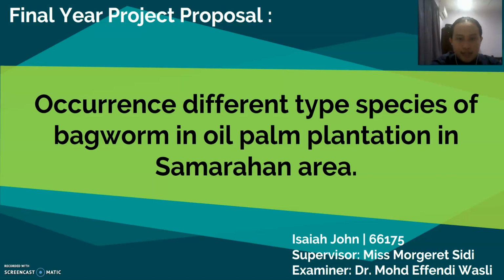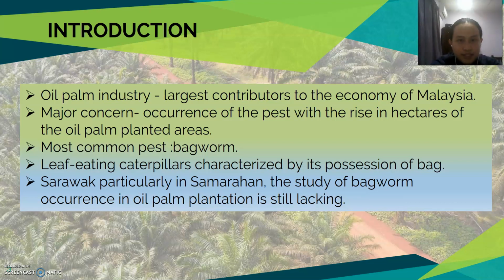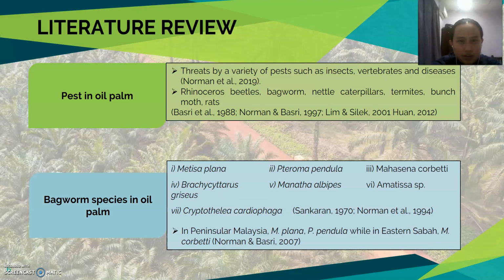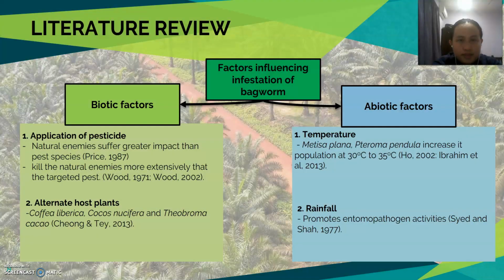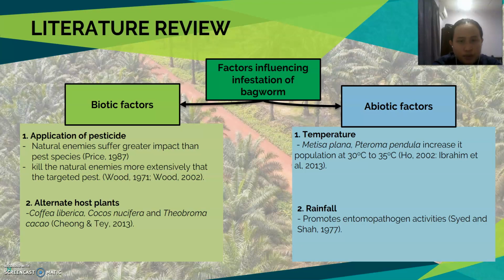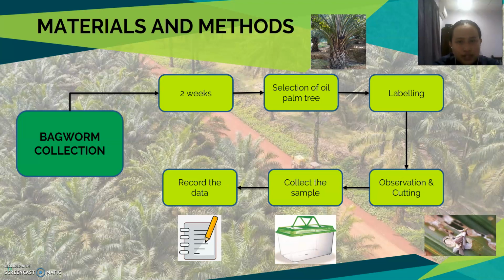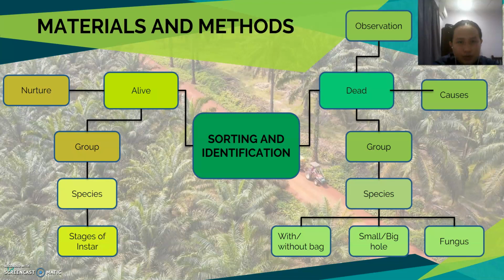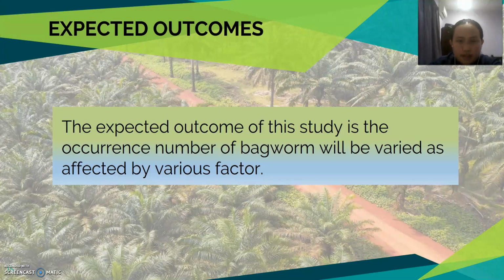Final Year Project Proposal Presentation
A project proposal submitted in partial fulfilment of the Final Year Project 1 (STF 3013) course.

Title: Occurrence different type species of bagworm in oil palm plantation in Samarahan area

Isaiah John (66175)

Supervisor: Miss Mogeret Sidi